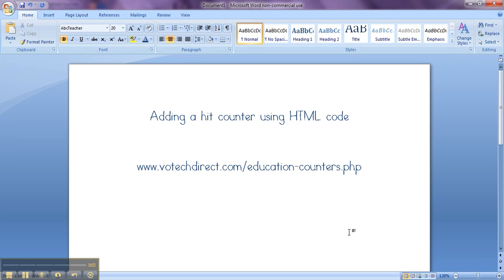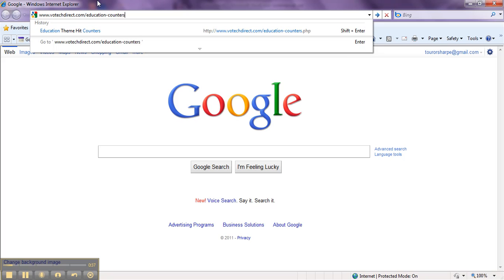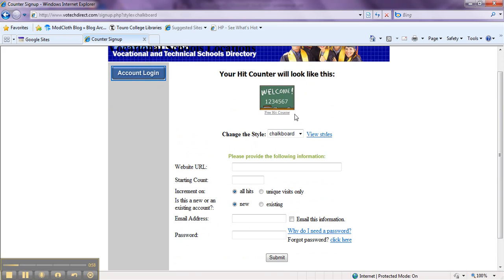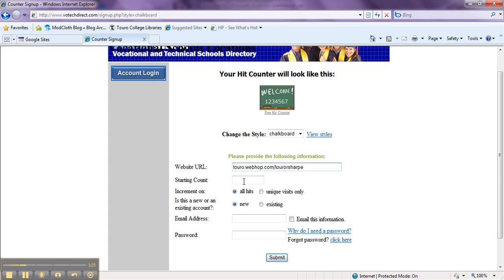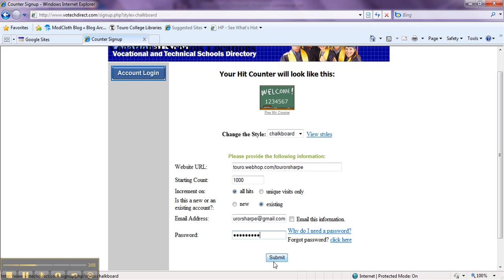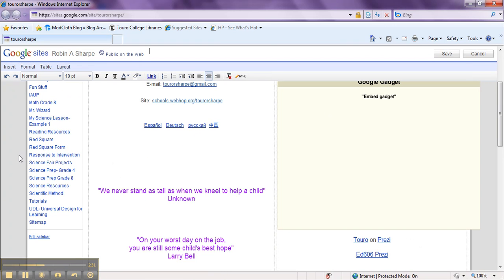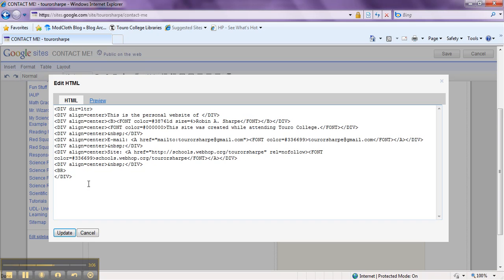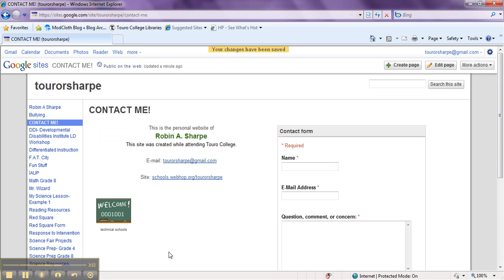Adding an HTML hit counter on google sites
Use to add a hit counter to your google site.